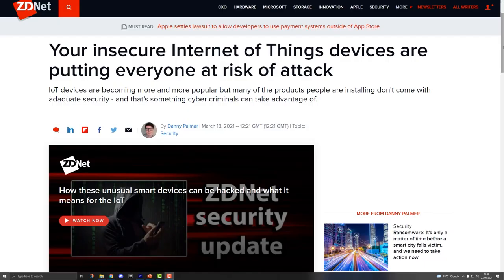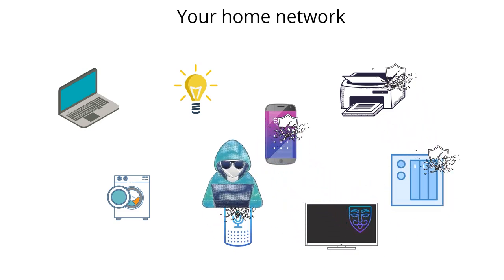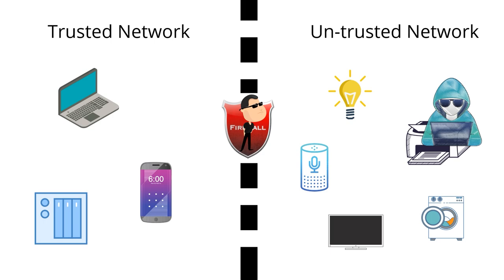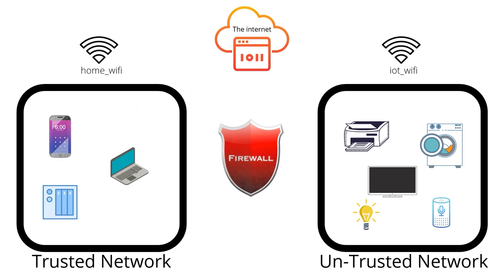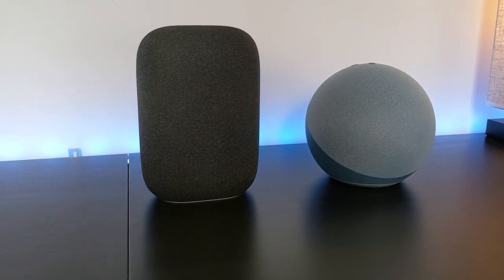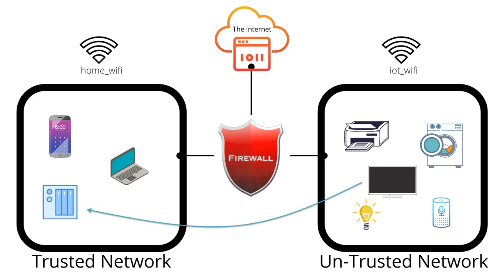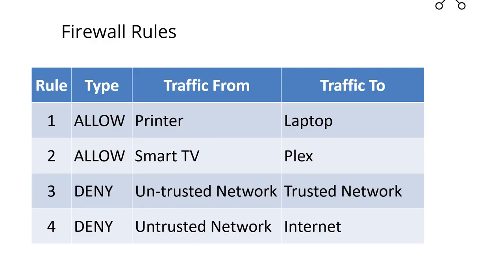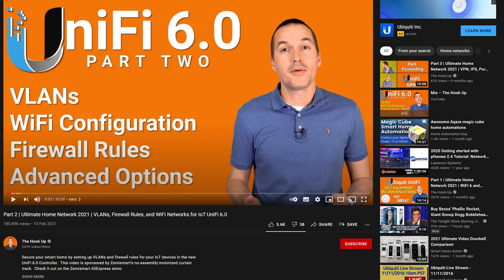Advanced Smart Home Security - VLANs and Firewalls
Secure your smart home network and stop hackers by separating your smart IoT devices from your laptops and mobile phones using VLANs (Virtual Local Area Networks) and firewalls.

I show you smart home networking best practices which are recommended by computer security experts.